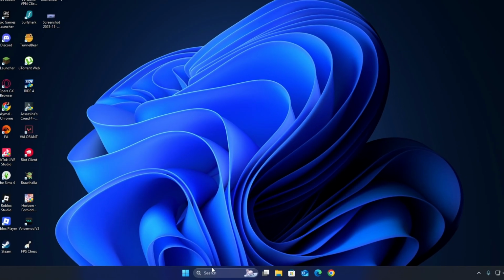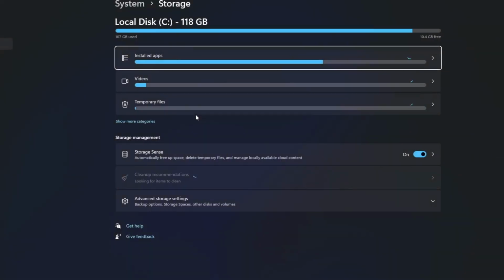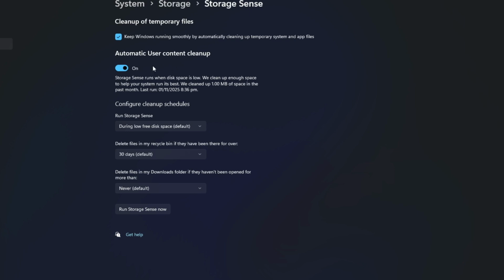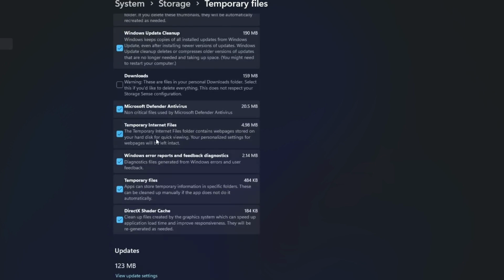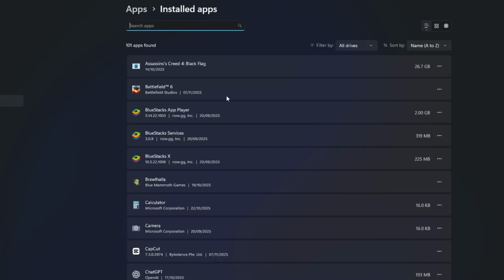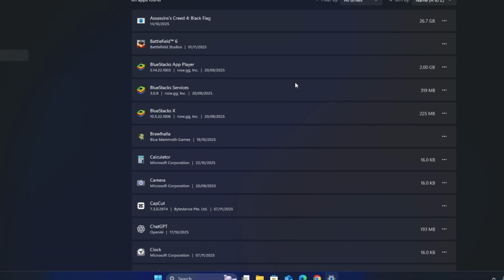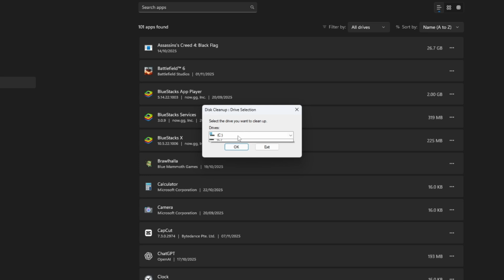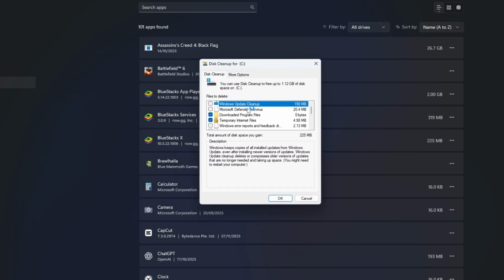How To Free up Space on Windows 11 | Step By Step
Running out of storage on Windows 11? 🖥️ In this step-by-step guide, I’ll show you how to free up space safely using built-in Windows tools and a few powerful cleanup tricks! Learn how to delete temporary files, clear cache, manage apps, and use Storage Sense to keep your PC fast and clutter-free. 💨 Whether you’re a beginner or just want to optimize performance, this video covers everything you need.

How much storage did you recover after following this tutorial? Let me know below!

🔐 Secure Your Online Activity with NordVPN:

30-day money-back guarantee
Starting at just €3.09/month (instead of €11.59)!